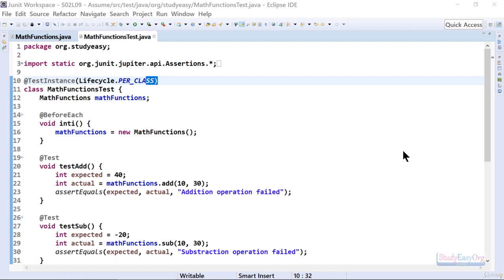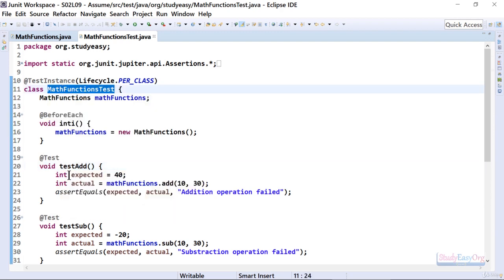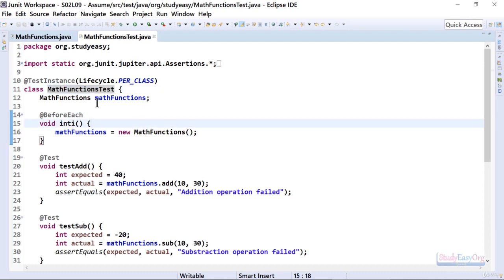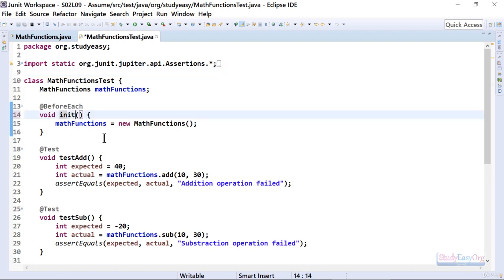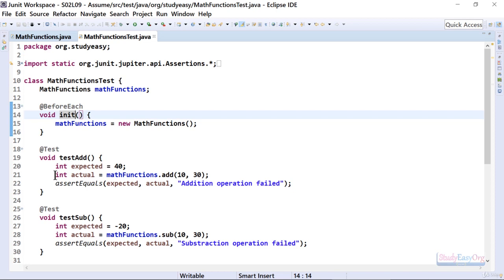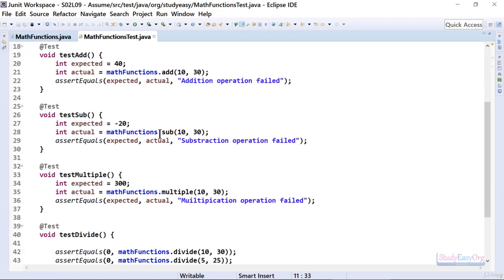489 Few important things ( Please SUBSCRIBE Our Channel )